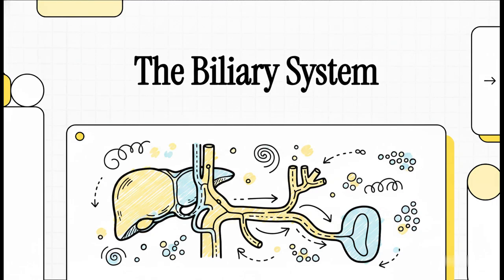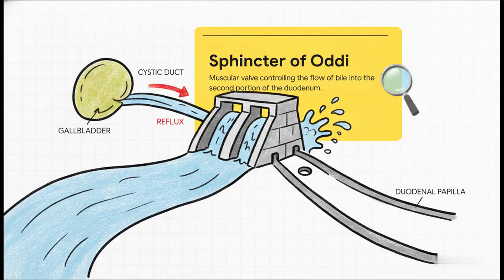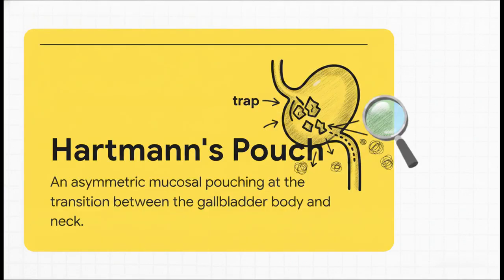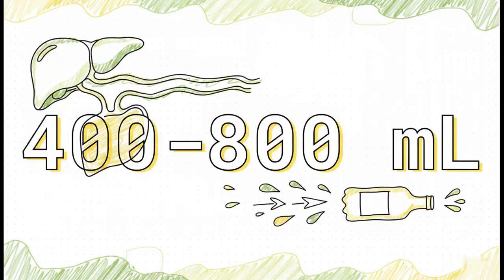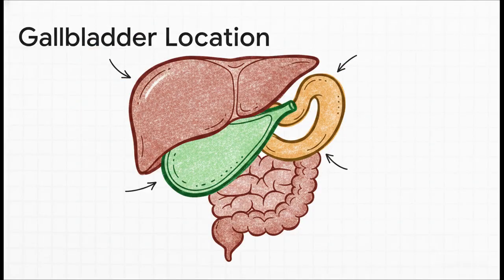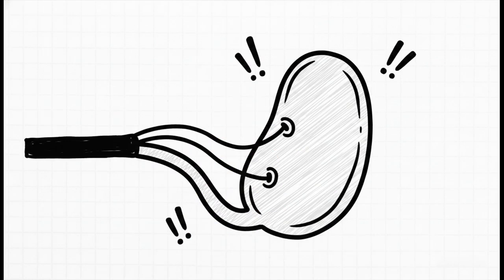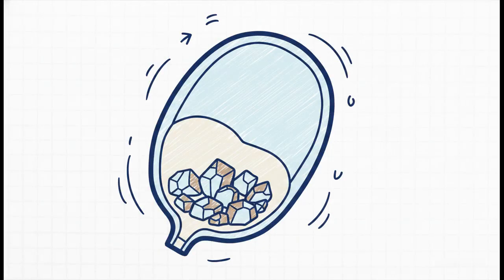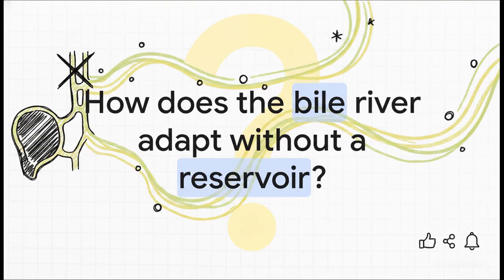Gallbladder & Biliary Tree Anatomy Explained – Bile Formation to Duodenum + Calot’s Triangle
Learn the complete biliary system in this animated anatomy lesson. Perfect for MBBS, USMLE, and surgical trainees.

You’ll master:

Bile formation → formation to flow into duodenum

Gallbladder anatomy, physiology & relations

Common pathologies
Calot’s triangle: boundaries, contents & surgical significance